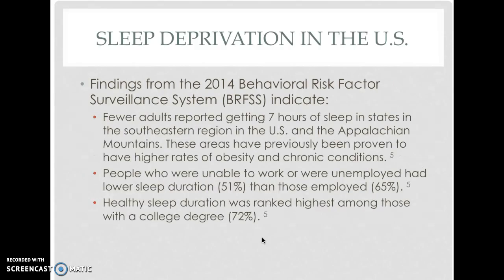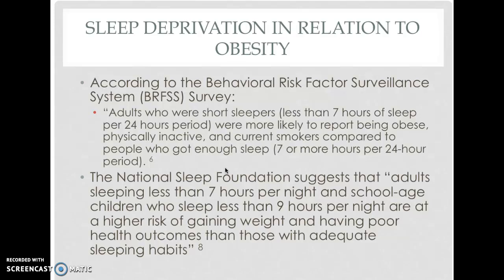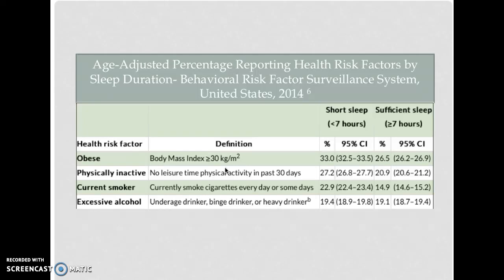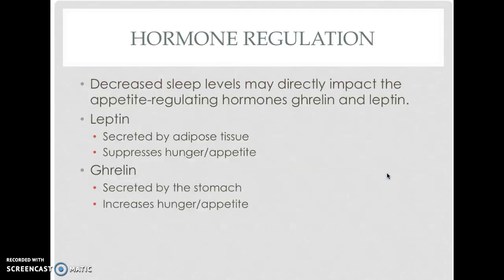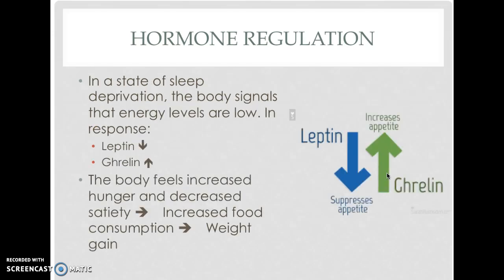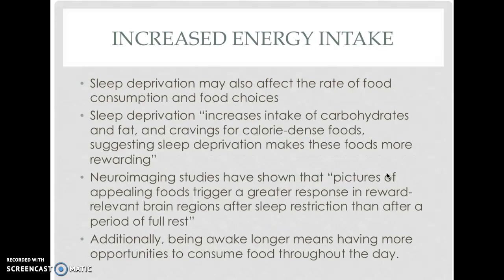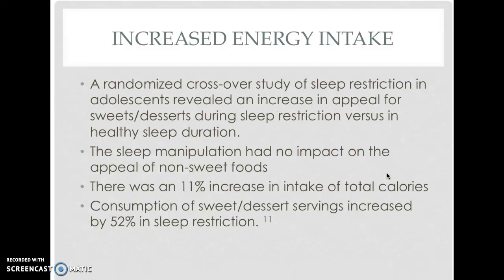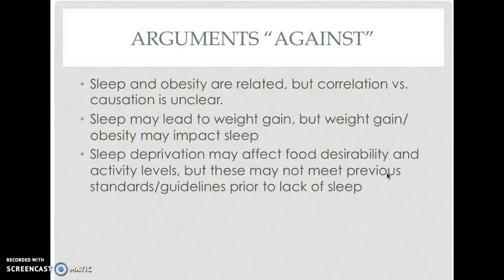Sleep Deprivation and Obesity